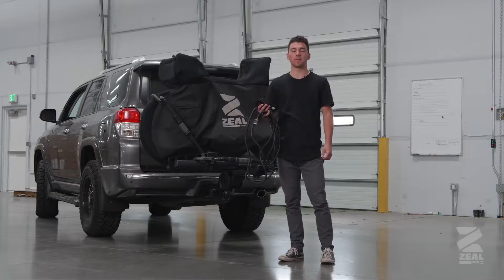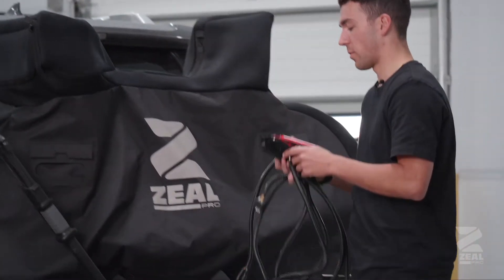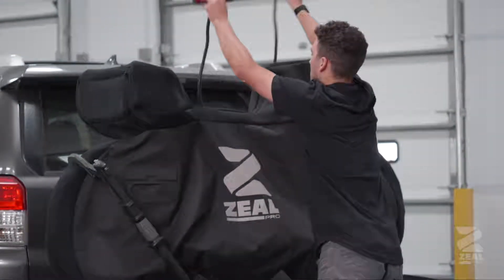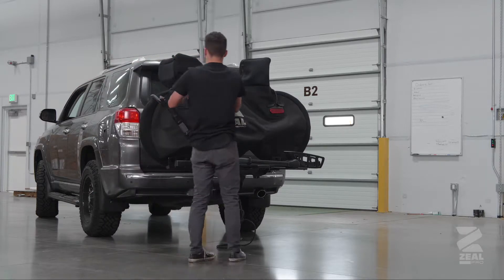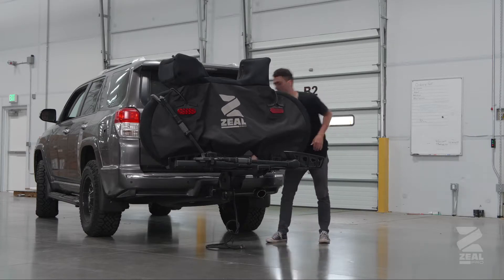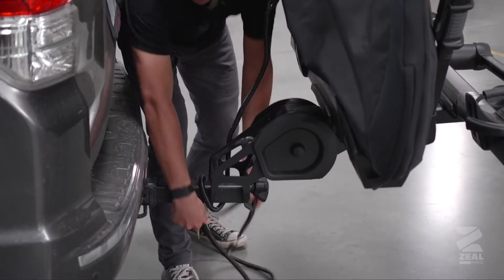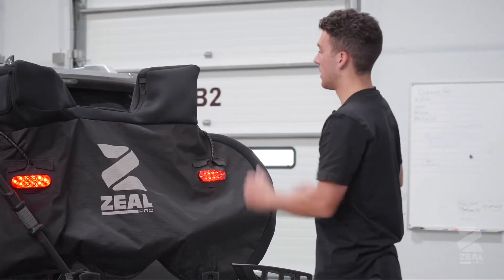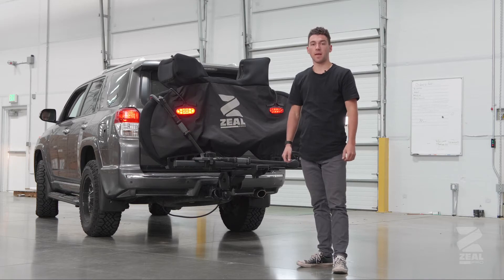ZEAL Pro (ZEALPro.com) - How to install ZEAL Pro Light Kit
Instruction video for ZEAL Pro Light Kit